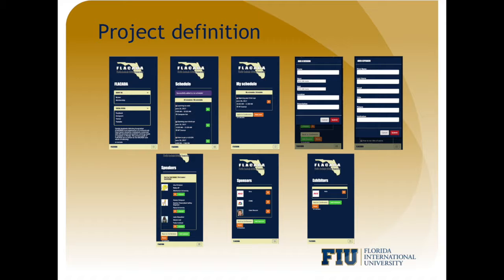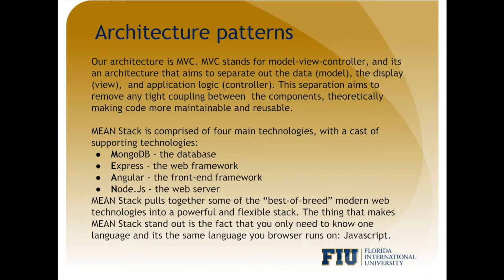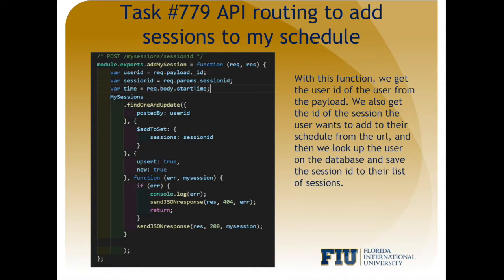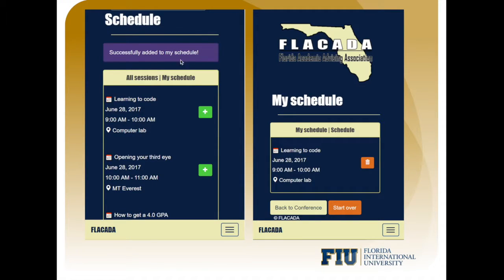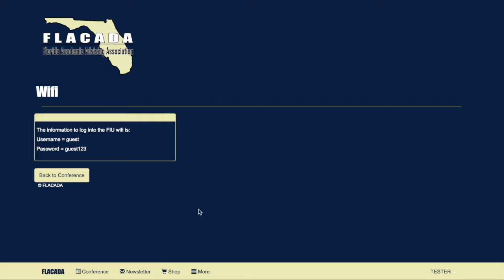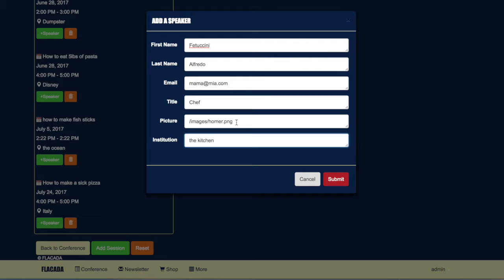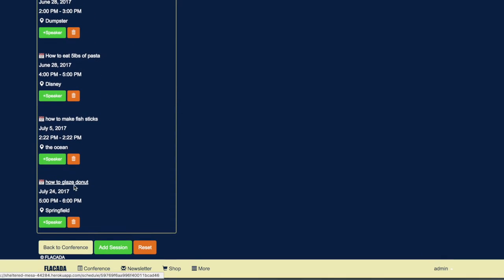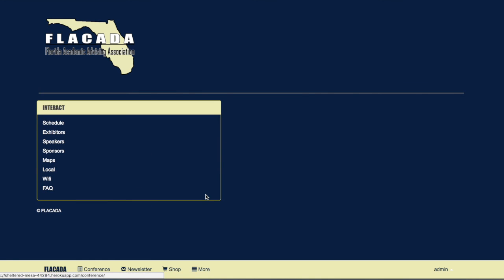FIU SCIS 2017SummerC FLACADA IntroVideo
FLACADA 1.0 Introduction
includes architecture, algorithm, requirements, and more.